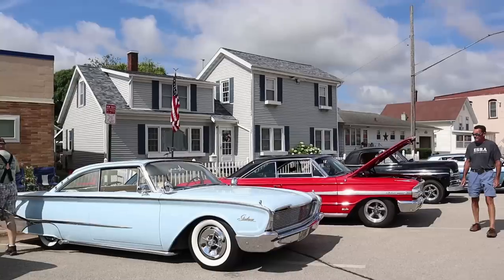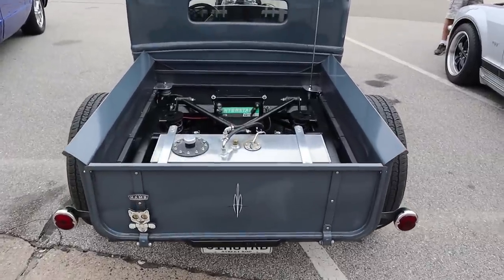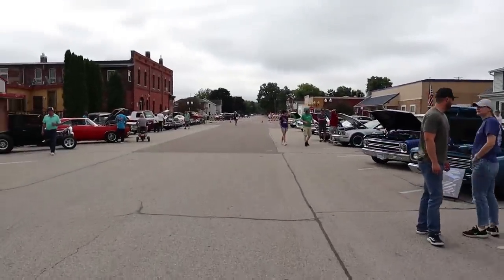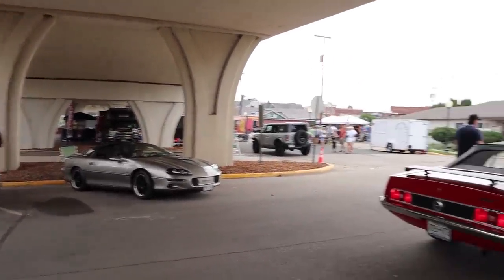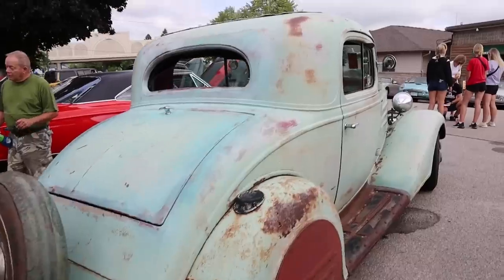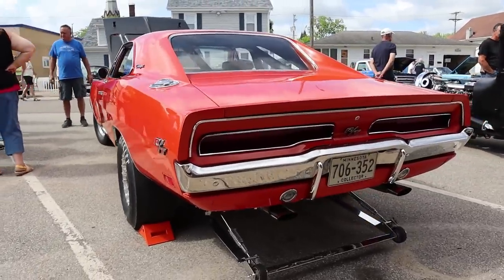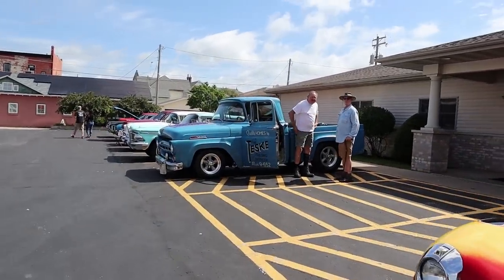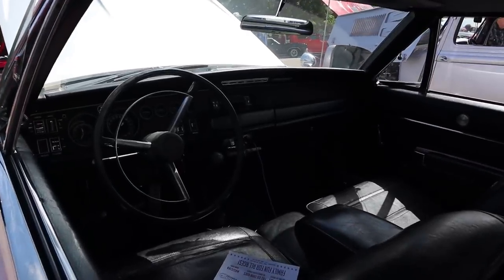AWESOME RIVER TOWN CLASSIC CAR SHOW! Hot Rods, Street Rods, Classic Cars, Muscle Cars! WABASHA MN!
Wabasha Minnesota Classic Car Show.
Downtown Wabasha, MN Classic Car Show.
Riverboat Days, Wabasha Minnesota.
Classic Car Show 2023.

Welcome to Wabasha Minnesota. I've traveled here to check out their Annual Riverboat Days Classic Car Show.

Awesome Car Show guys! I had a great time!

Here's some of the Classic Cars, Hot Rods, Street Rods, Muscle Cars that I saw at this Car Show.

1969 Plymouth Roadrunner. 383
1962 Triumph TR4.
1931 Ford Pickup Truck. Hot Rod.
1930 Ford Coupe.
1949 Plymouth 2 door Coupe.
1964 Ford Galaxie 500XL.
1961 Ford Starliner. Blue.
1954 Willys Aero Lark. 2 door.
1955 Chevy Bel-Air. 2 door.
1967 Chevy Impala. 427 Turbo-Jet.
1958 Chevy Biscayne. 2 door hardtop.
1963 AMC Rambler.
1966 Chevy Chevelle 396 TurboJet
1961 Studebaker Hawk GT Package. All Stock! Red 2 door. 4-speed. 289.
Another 1961 Ford Starliner. Brown.
1937 Chevy Race Track Car. Time Keeper.
1964 Corvette Stingray. White Convertible. 4-Speed.
1973 Ford Mustang.
1971 Oldsmobile Cutlass. All Original. Blue.
Classic Buick Skylark.
1931 Dodge Sedan. Custom, Copper. Hot Rod.
1972 Plymouth Duster. 408
1971 Opel GT. Classic 2 door Sport Car. Headlight Showcase.
Cozy Coupe Hot Rod. with NOS!
1941 Ford Pickup Truck. Ford Racing Engine.
1969 Plymouth GTX.
Ford Thunderbird Club. New T-Birds!
1934 Chevy Master Sports Coupe.
1957 Pontiac Safari Wagon.
1953 Chevy Bel-Air.
1973 Ford Gran Torino Sport.
1965 Mustang Coupe 289.
1968 Chevy Chevelle, 4 door. Original 250 Straight 6.
1955 Ford Crown Victoria, Original Car. Original Condition, Matching Numbers. Incredible Car from the past!!!
Ford Econoline Van. Pick-Up Truck.
1955 Chevy Pick-Up Truck.
1969 Charger RT. Drag Car. 572.
1926 Ford Model-T.  Rat Fink. Hot Rod.
1957 Chevy Wagon.
1953 Pontiac Chieftain.
1972 Ford F-100 Ford Explorer Pick-Up Truck.
Classic Ford Trucks.
1960 Triumph. Convertible.
1960 Chevy Truck.
1967 Volkswagen Beatle.
1972 Plymouth Cuda.
1979 Dodge Lil Red Express Truck.
1973 Plymouth Roadrunner. With 8-Track Player.
Blue Mustang, Blue Buick, Blue Oldsmobile, Blue Nova.
The Blue Car Section!
1955 Ford Crown Victoria Pink & Black.
1961 Chevy Impala. 2 Door. Lowered.
Ford Deluxe Hot Rod.
1956 Classic Ford Truck.
1958 Ford Edsel.
1955 Oldsmobile Holiday 98.
1948 Chevy 2 door. Red Hot Rod. Sweet Machine!! love this car.
1951 Ford Victoria.
Oldsmobile Cutlass 442 Convertible. 455 Oldsmobile Rocket.
1961 Ford Starliner with a camper trailer.
1956 Chevy Bel-Air.
1957 Chevy Bel-Air. Attached Custom Trailer.
Classic GMC Trucks.
Classic Dodge Trucks.
Classic Chevy Truck.
1966 Pontiac Catilina.
Yellow 57 Chevy.
1964 Buick Wildcat.
Ford Hot Rod. Custom Beer Shifter.
1979 Chevy Camaro Z28. T-Tops. Black and Tan.
Plymouth Roadrunner.
Dodge Charger. 4-Speed.

Chrysler, Dodge, Plymouth, Ford, Chevy, Buick, GMC,
Matts Rad Show, Classic Car Shows.